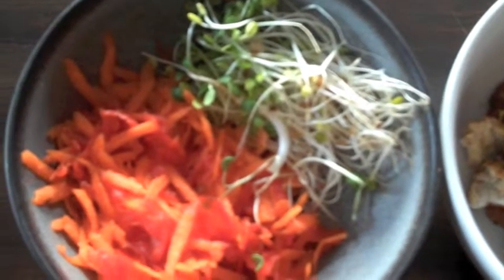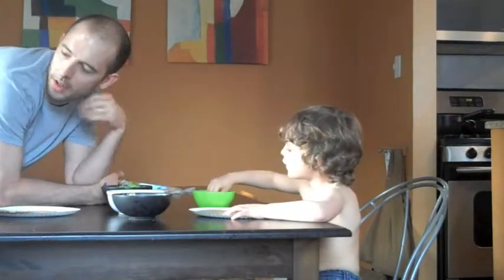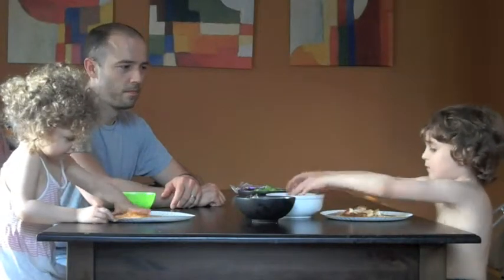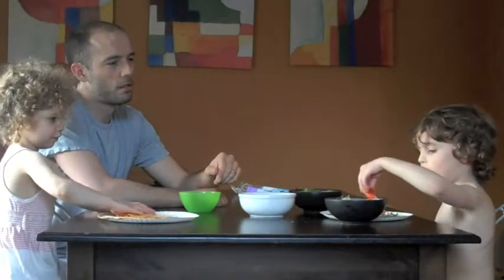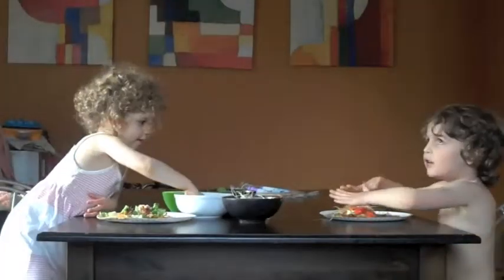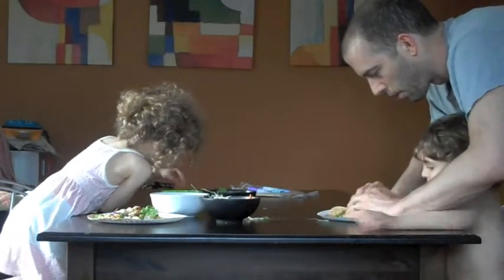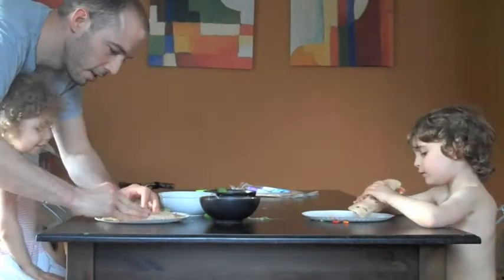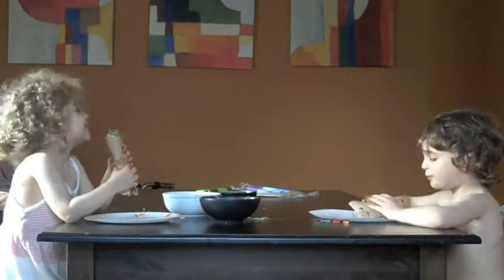Burrito Night!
Good food for good kids.